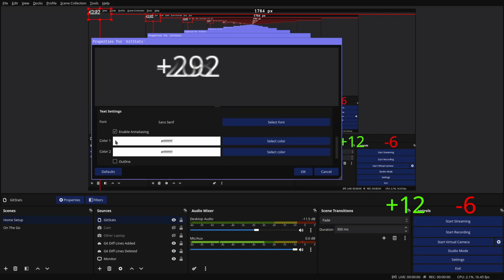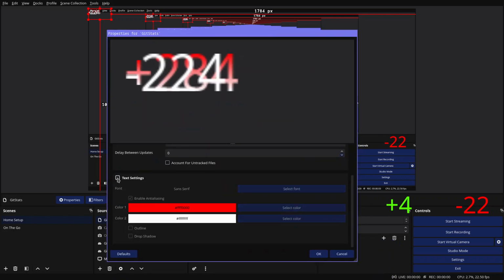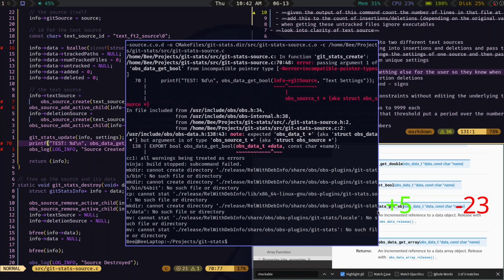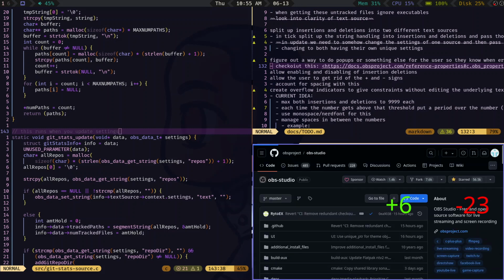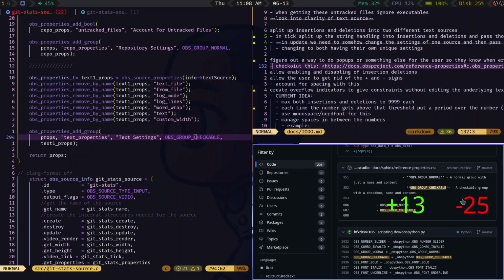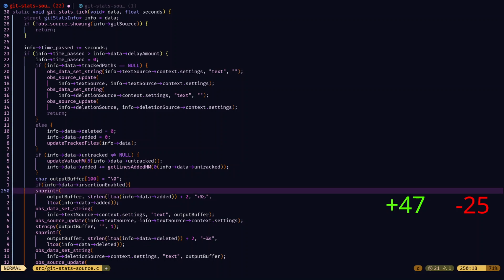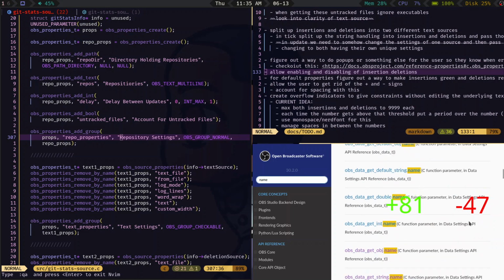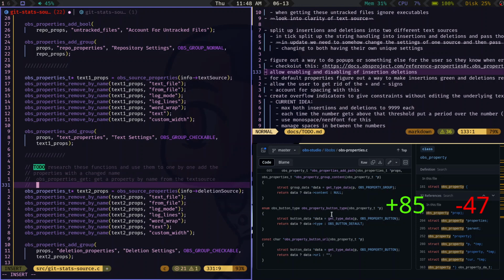Programming Everyday Until I Graduate College | Day 89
Today I worked on: cleaning up the ui a bit and starting to figure out how to get the second source to work properly